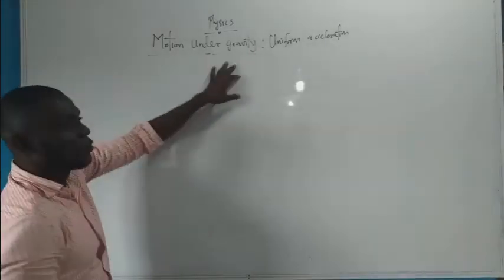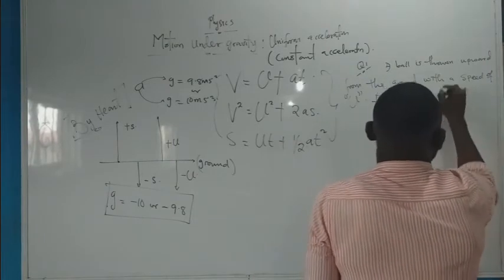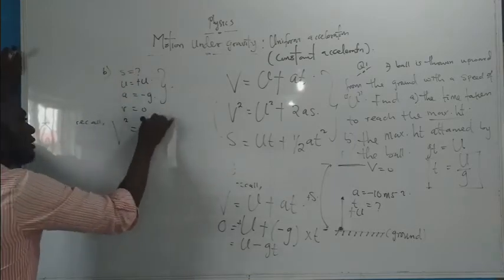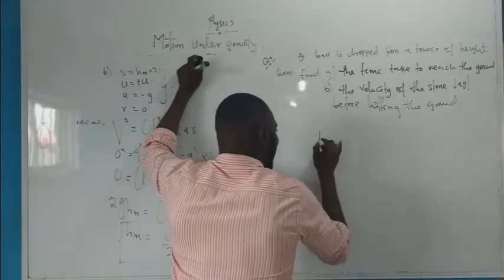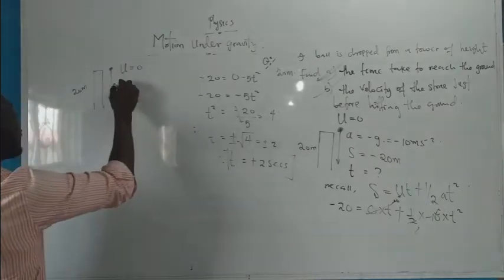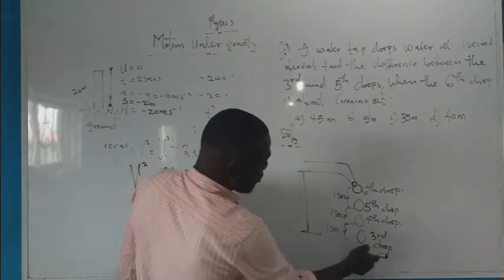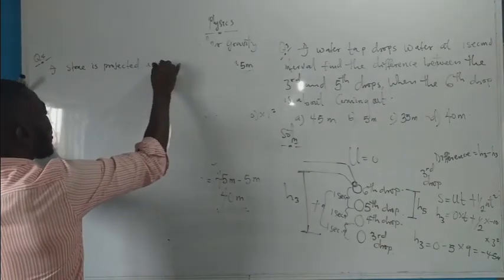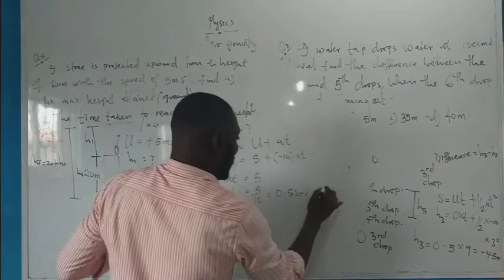Motion Under Gravity